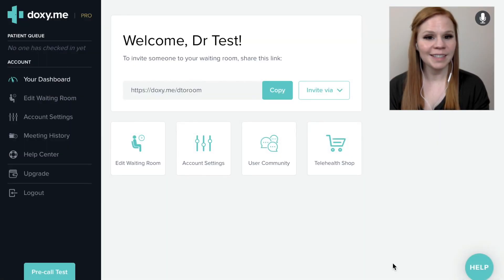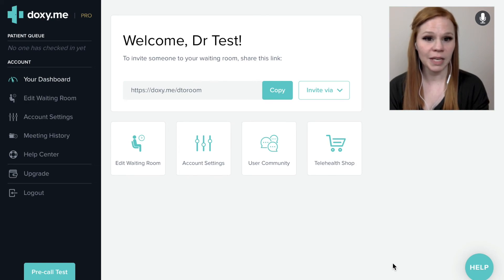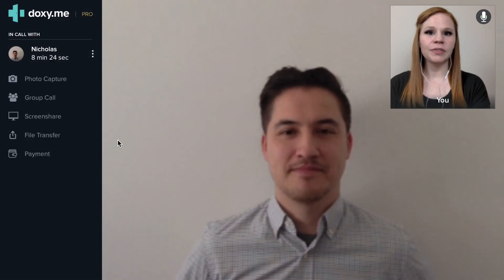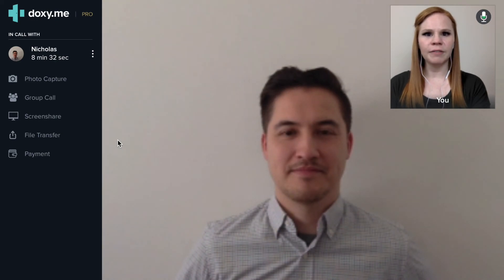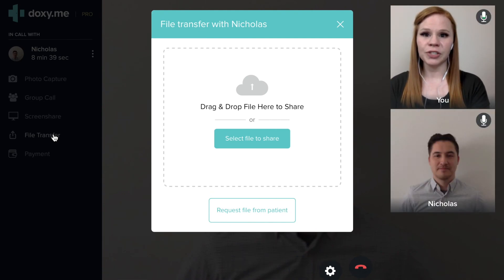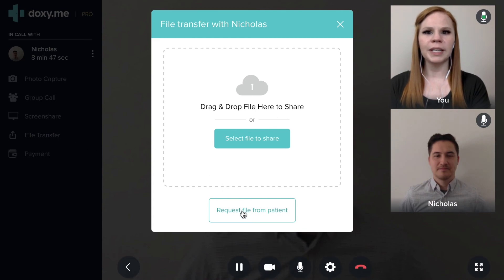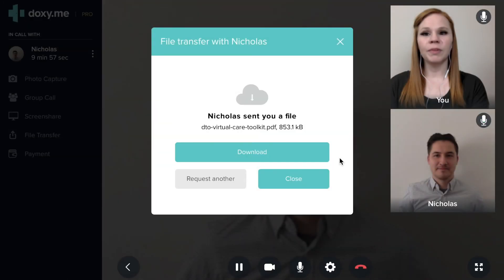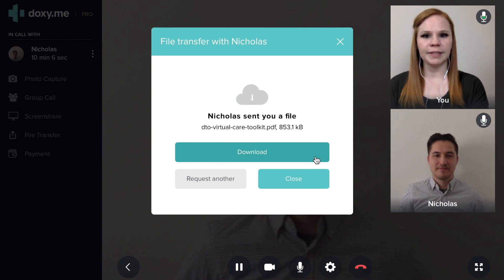6 Using Doxy.Me for Virtual Care - Sending and Receiving Patient Documents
This video will cover sending and receiving patient documents using the File Transfer feature in Doxy.Me. This feature is only available to paid Professional or Clinic accounts, and is not available in the free version of Doxy.Me.

NOTE: These videos do not replace formal training via the vendor nor do they constitute a formal endorsement. Please contact your vendor for additional support.